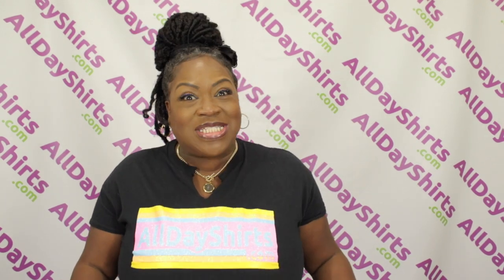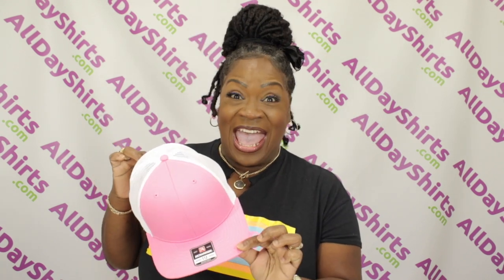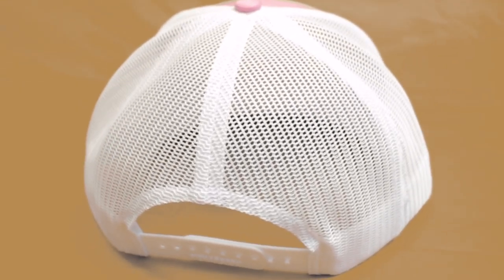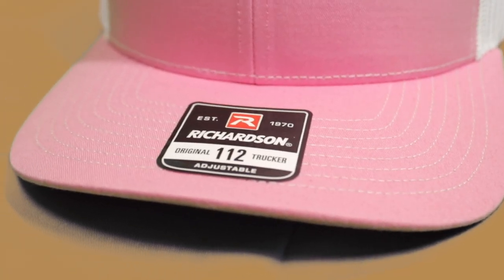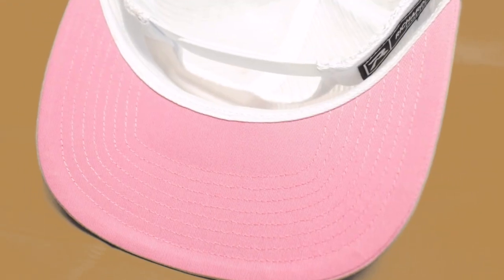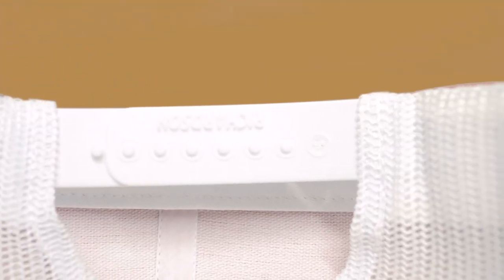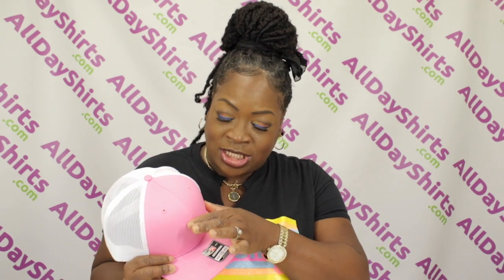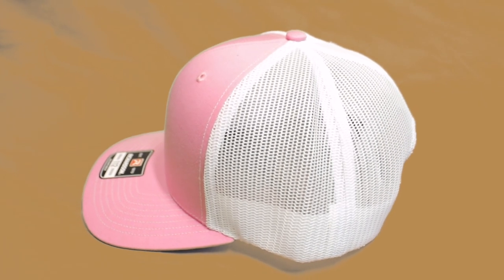Richardson 112 Product Review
This adjustable snapback is 60% cotton and 40% polyester. It has a 100% polyester mesh backing that allows breathing for extra comfortability. The mid-profile, six-panel hat is structured with a pre-curved visor. The visor also has contrasted stitching and an under-bill that matches the color of the visor. With the adjustable plastic snapback, the Richardson 112 is guaranteed one size fits all and allows you to adjust it to any size desired. There are over 60 colors and designs to choose from.